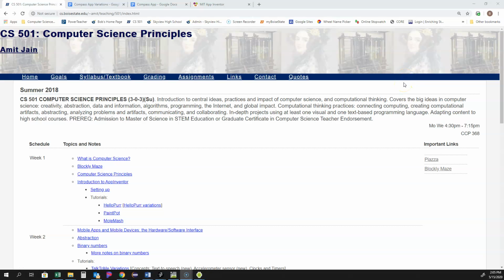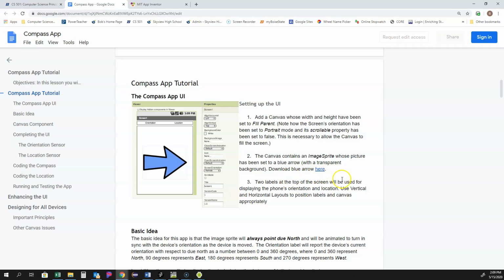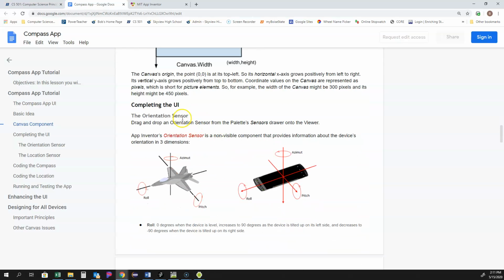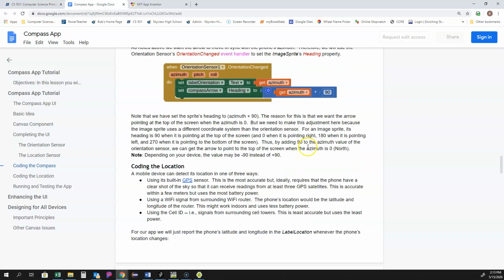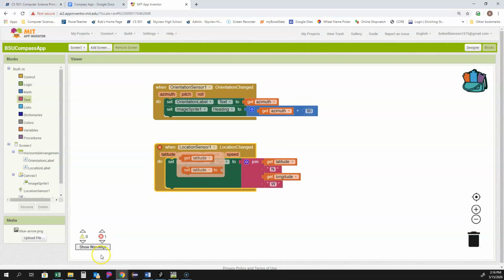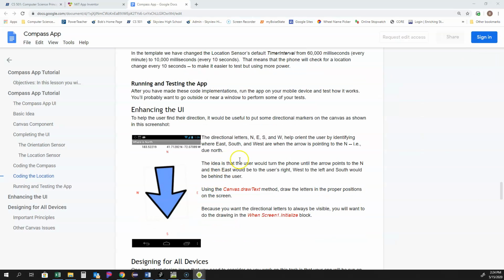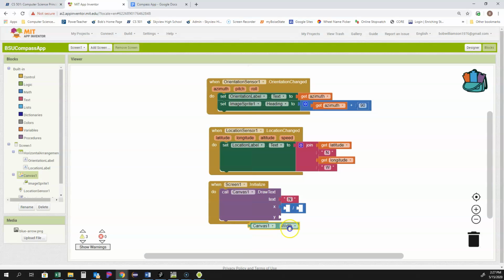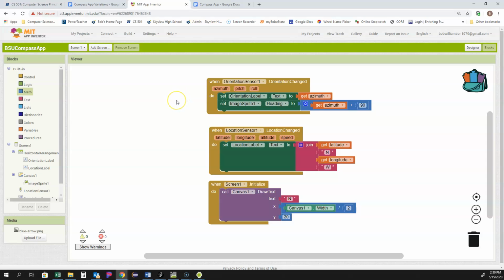CompassApp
How to build a compass app in App Inventor